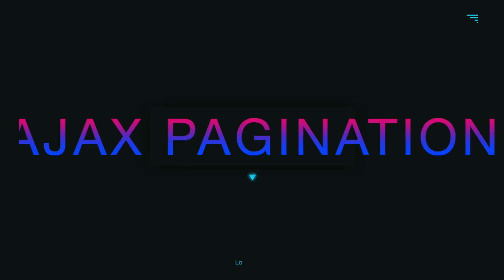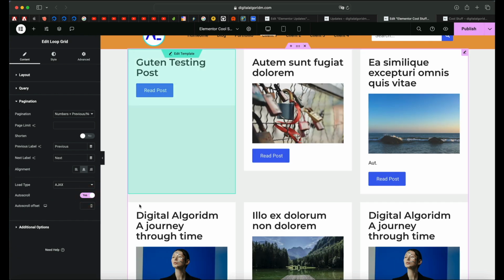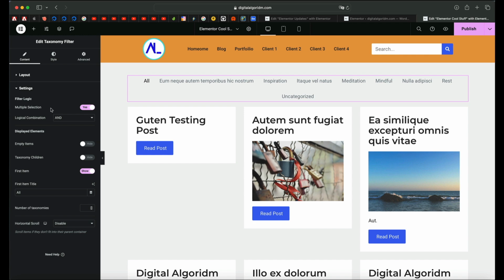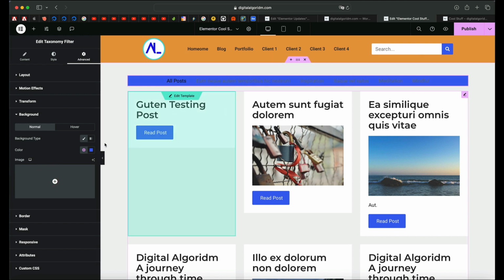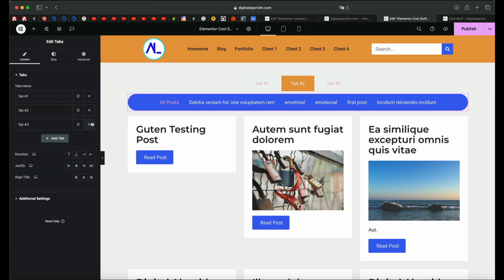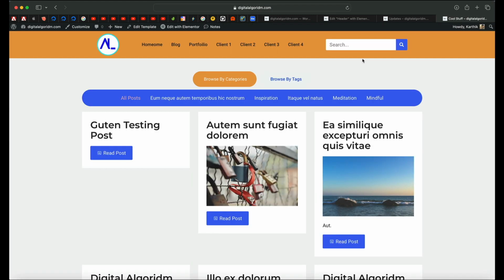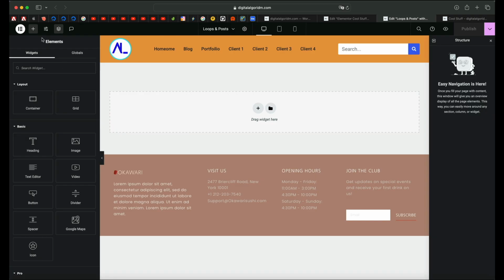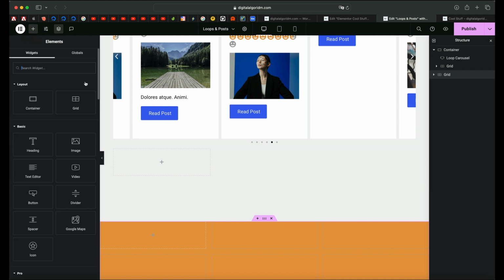3 MAJOR Elementor UPDATES Revealed - Taxonomy Filter, Ajax Loop Grids & Horizontal Menus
In this tutorial I'll demonstrate all the major recent features added to Elementor, both free and pro versions from Elementor 3.15, 3.16 & 3.17.

Master CSS Basics for Elementor with my Udemy Course